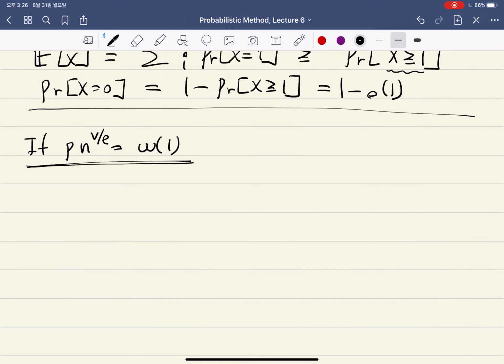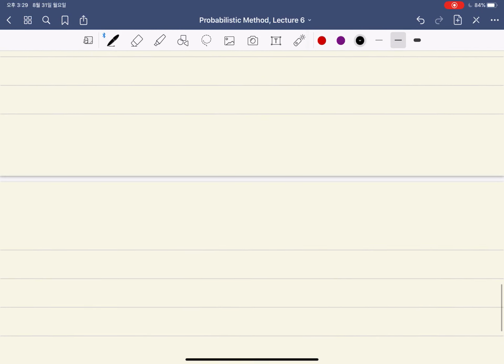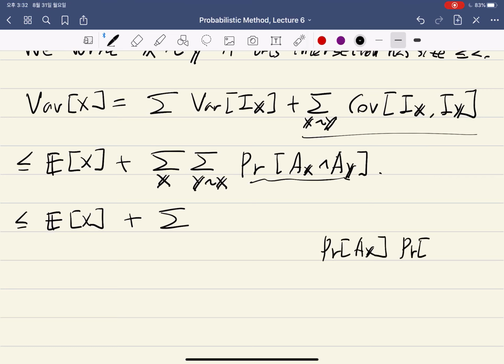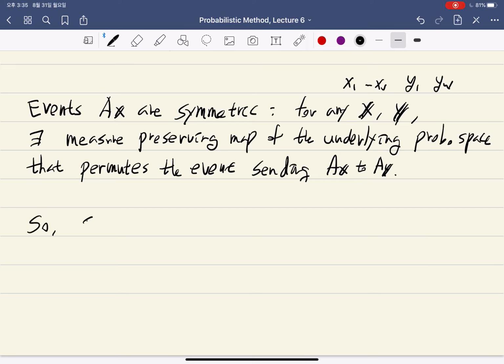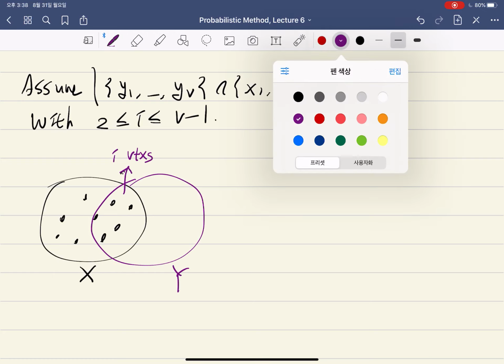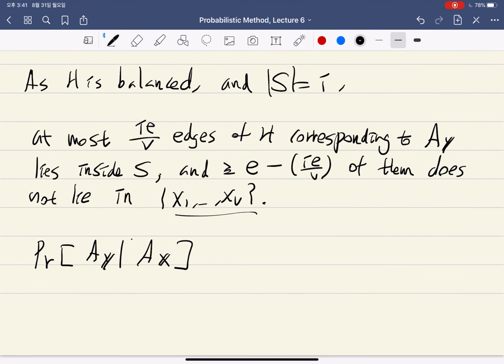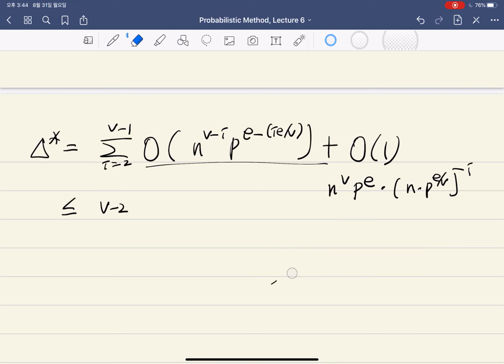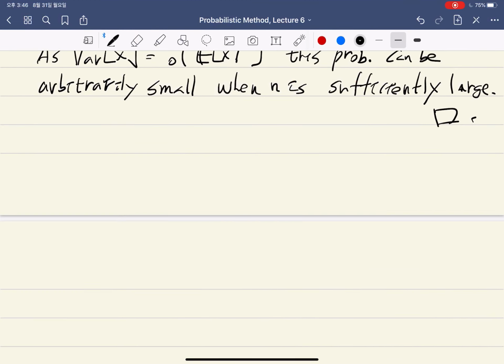Probabilistic method Lecture 6-2, the second moment and random graphs (3)